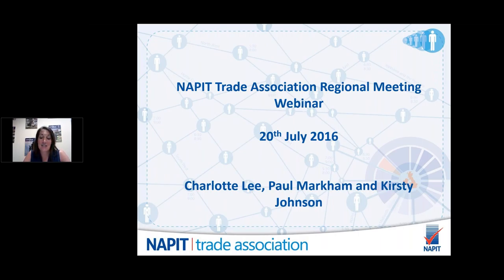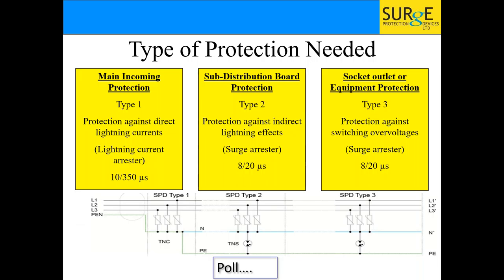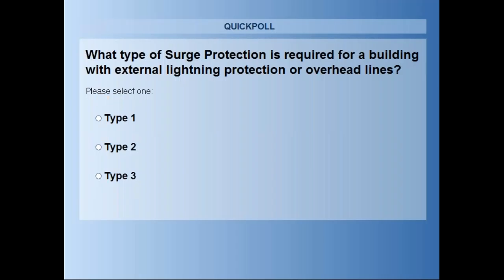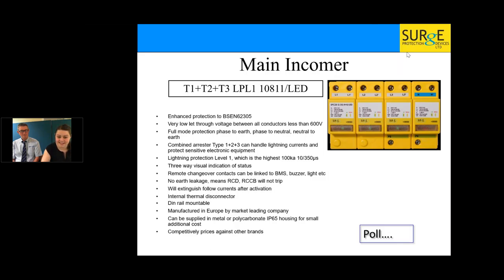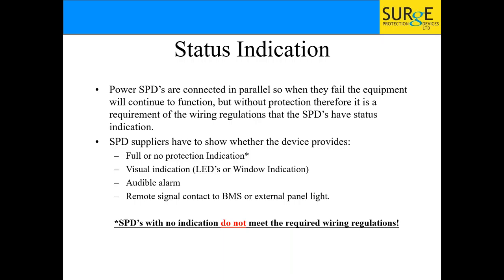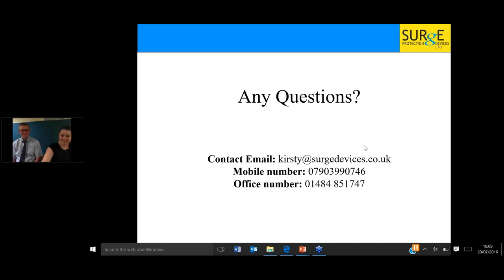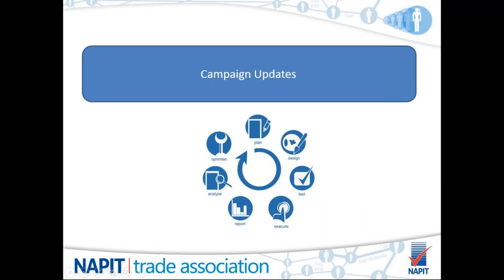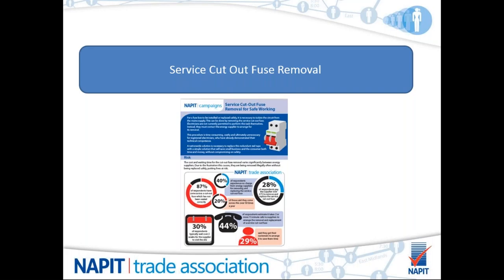Surge Protection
As part of our Trade Association meetings, NAPIT invited Surge Protection Devices Ltd. to deliver a presentation on lightning and surge protection including BSEN62305. To make it easier for those who struggle to attend our meetings, a webinar was also held on the same subject on 20th July.

The presentation covered the possible damage that lightning and surges can cause, problems for electrical installation and the principles of protection.

Beginning with an introduction from Charlotte Lee, Head of External Affairs, a technical presentation was delivered by Kirsty Johnson from Surge Protection Devices Ltd. followed by a Q & A session including NAPIT expert, Paul Markham, finally there was a short campaigns update before the end of the session.

You can view a recording of the webinar here.